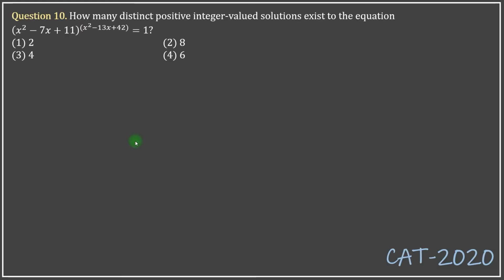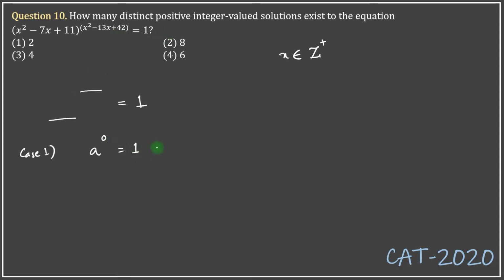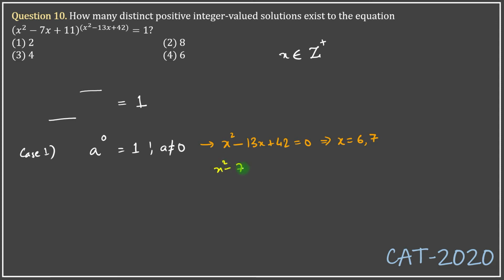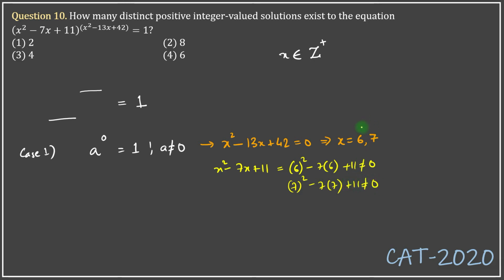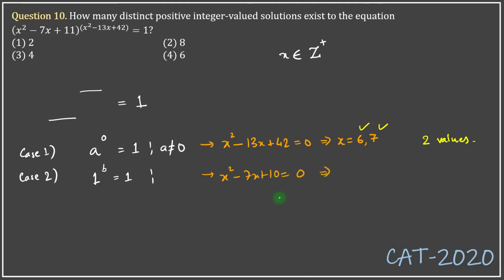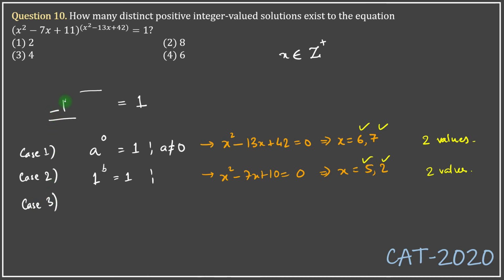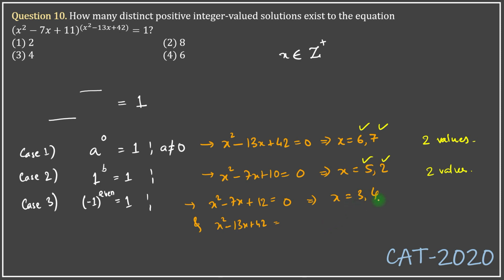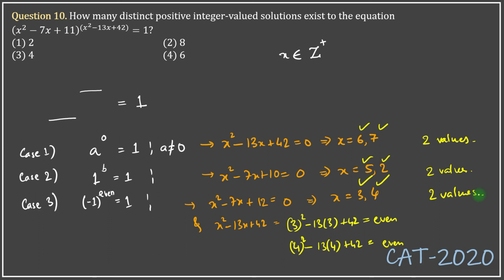CAT 2020 Solution | Slot 1 Quant | Quadratic Eq | integer solutions (𝑥^2−7𝑥+11)^((𝑥^2−13𝑥+42))=1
How many distinct positive integer-valued solutions exist to the equation
(𝑥^2−7𝑥+11)^((𝑥^2−13𝑥+42))=1?

Faculty / Mentors / Directors at CYGNUS :

1. K. Ganeshan : 20 years' CAT Training experience, expert GDPI trainer.
2. Archana Sinha : 20 years' CAT Training experience, CAT99.99%iler (VA).
3. Sandeep Bikhani : 20 years' CAT Training experience, CAT99.99%iler (QA).
4. V. K. Giri : 12 years' CAT Training experience, CAT100%iler (overall)
5. Achal Jain : B.Tech (IIT Madras), MBA (MDI-Gurgaon), cleared CFA level 1, 6 years' CAT Training experience, CAT99.91%iler (overall).